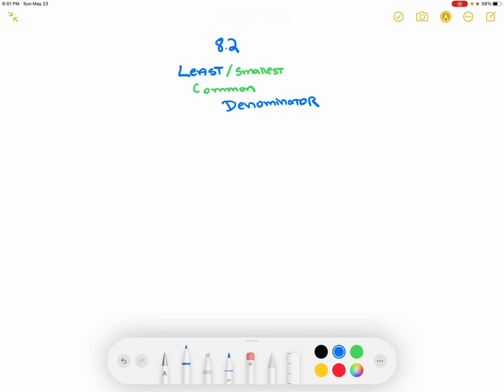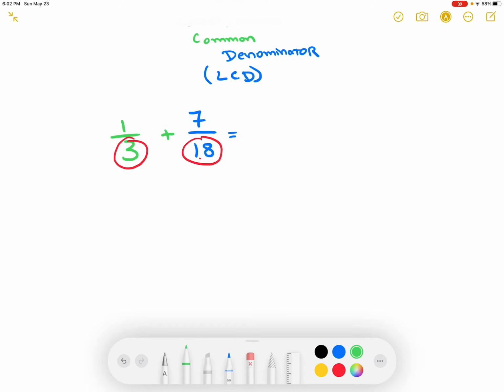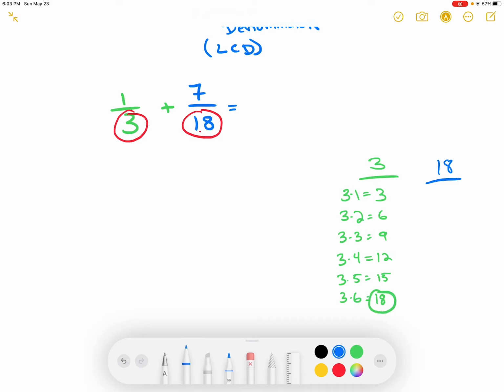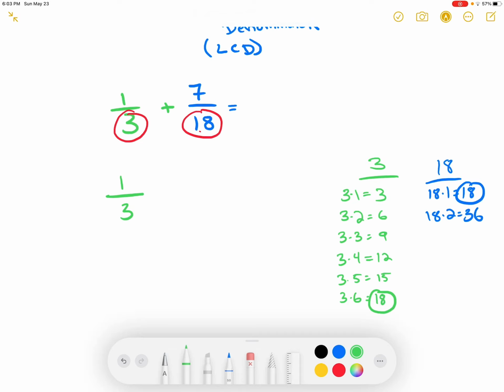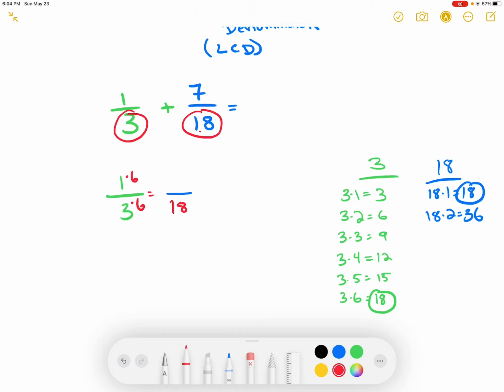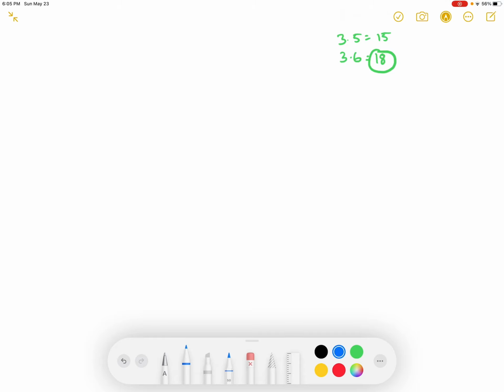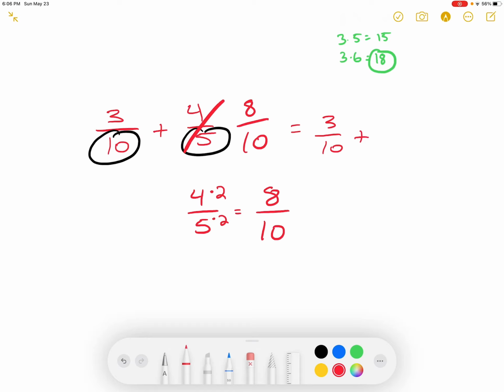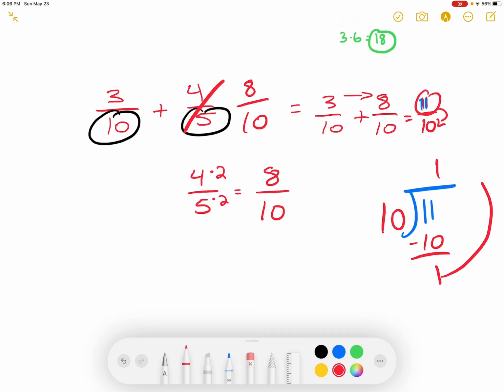8.2 (Least Common Denominator) | Pre Alg